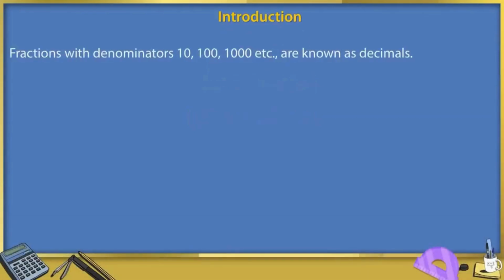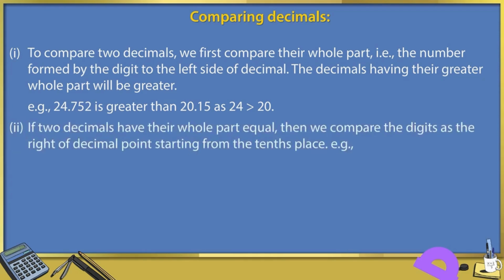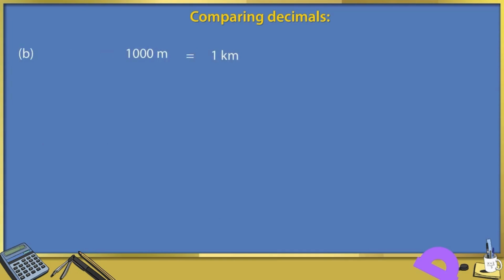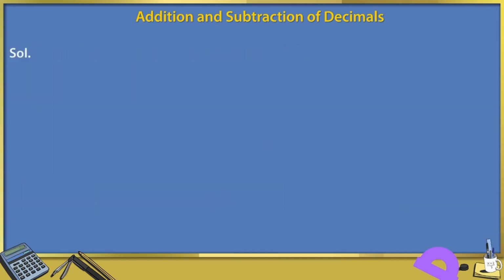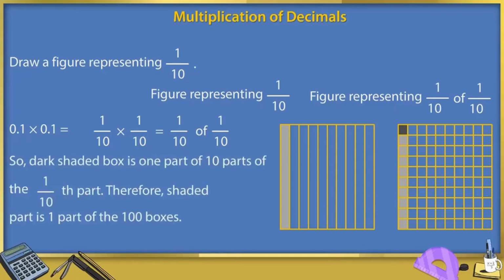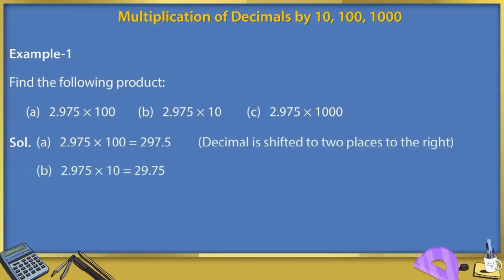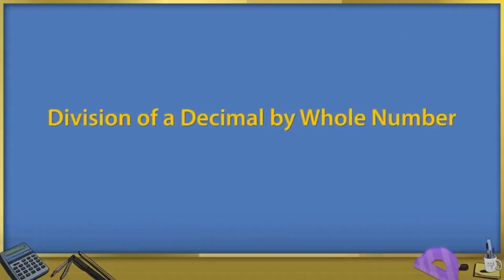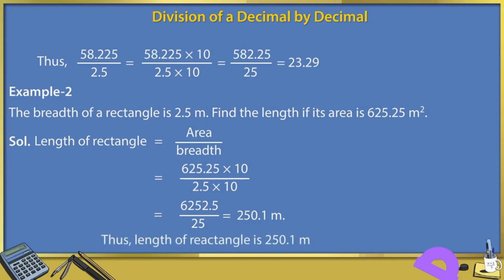CBSE Grade 7 Mathematics Ch 3 Decimals Video Explanation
The CBSE Grade 7 Mathematics Decimals Video Explanation helps students understand decimal numbers and their use in everyday situations. It explains place value, comparing decimals, and converting between fractions and decimals using clear visuals. The video also covers addition, subtraction, multiplication, and division of decimals through step-by-step demonstrations. Real-life examples such as money, measurements, and distances make concepts easier to relate to. Students learn how decimals help represent small quantities accurately. The explanation builds confidence, strengthens numerical skills, and prepares learners to solve a wide variety of decimal-based problems effectively.